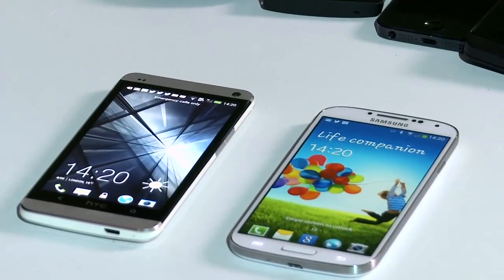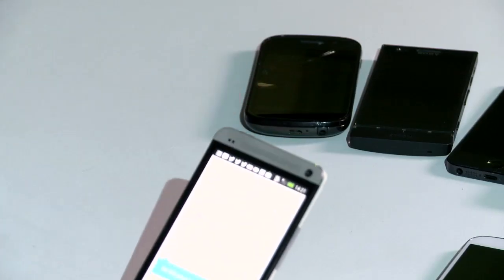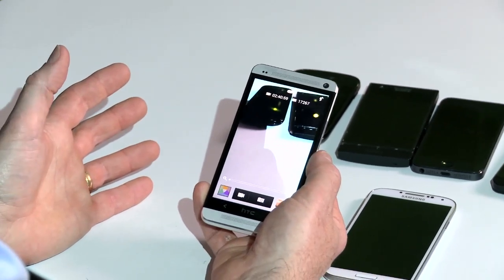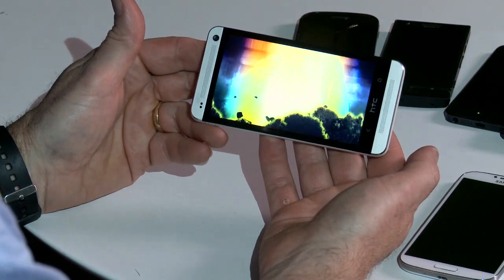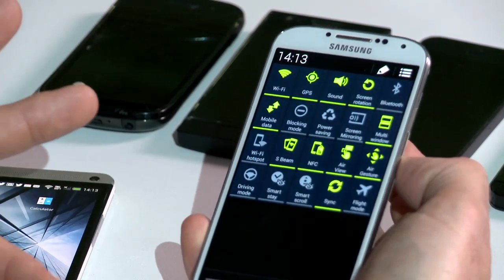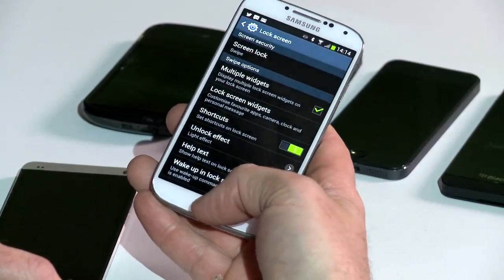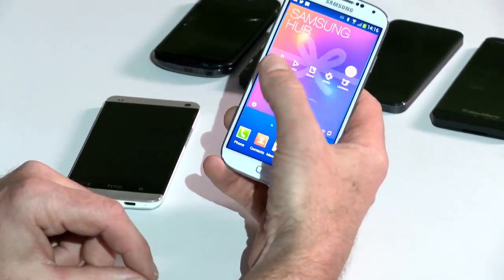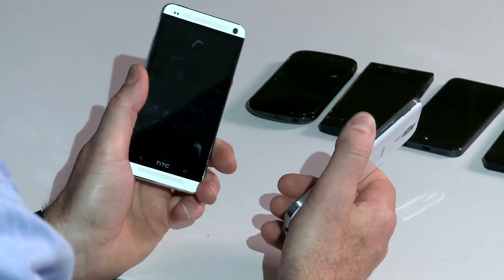Smartphone face-off: HTC One v Samsung Galaxy S4 technology review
HTC One v Samsung Galaxy S4 are reviewed by the Guardian's technology editor Charles Arthur, who compares two of this year's most popular new smartphones: the HTC One and the Samsung Galaxy S4. The Samsung has the edge on the sheer multitude of features while the HTC One is great for music-lovers. But which will win out in the final analysis?

Which do you prefer, the HTC One or Samsung Galaxy S4?